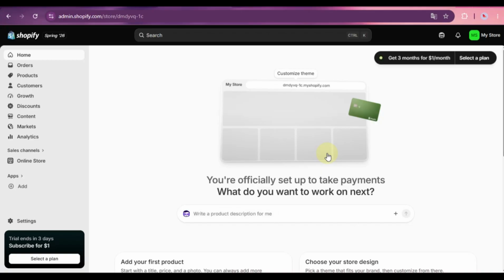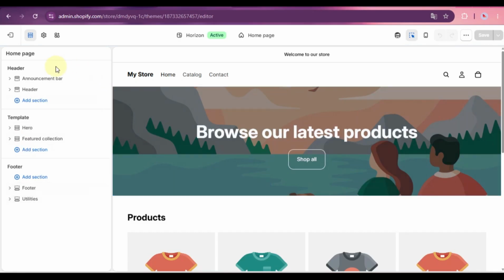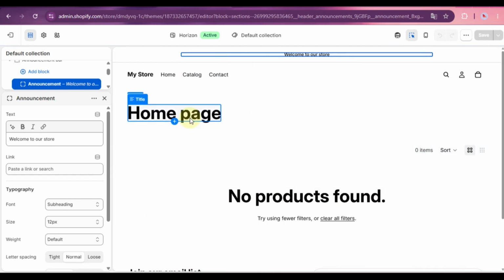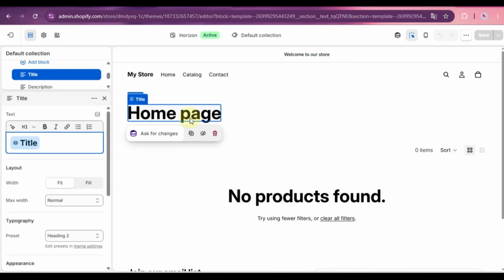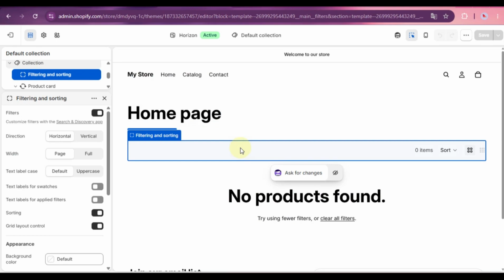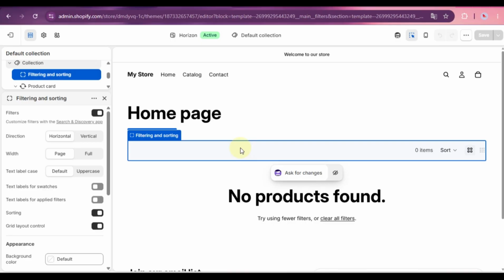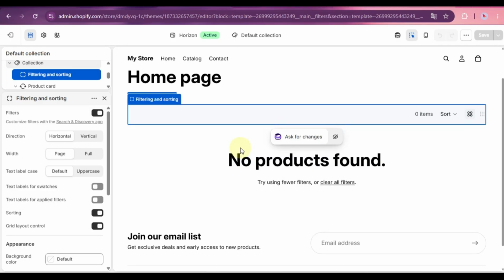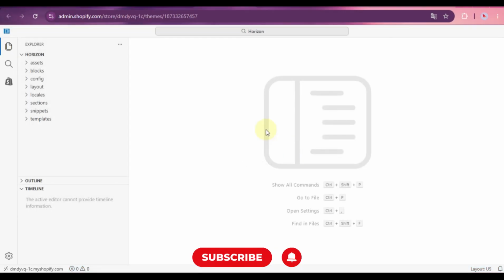How to Fix Shopify Add to Cart Button Not Working or Loading Forever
Is your Shopify Add to Cart button not working or loading forever? In this step-by-step tutorial, you'll learn how to troubleshoot and fix common Shopify Add to Cart button problems.

Whether the button is stuck loading, not responding, or failing to add products to the cart, this guide will help you identify possible causes and get your Shopify store working properly.

In this video, you'll learn:

How to fix the Shopify Add to Cart button
How to troubleshoot a button that is not working
How to fix the Add to Cart button loading forever
How to check Shopify theme issues
How to troubleshoot JavaScript and app conflicts
How to test your Shopify cart functionality
How to fix common Shopify product page problems